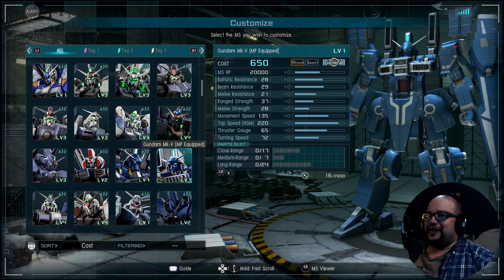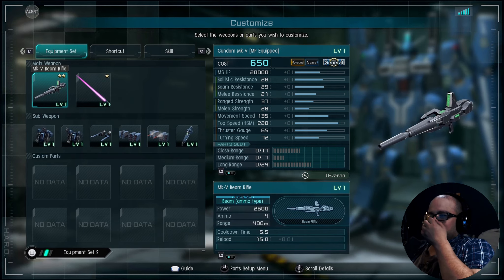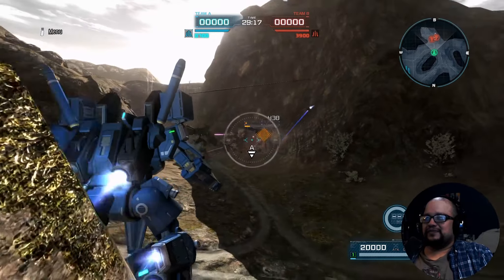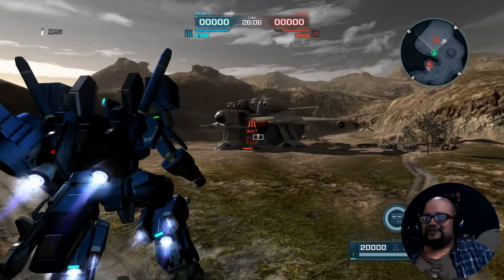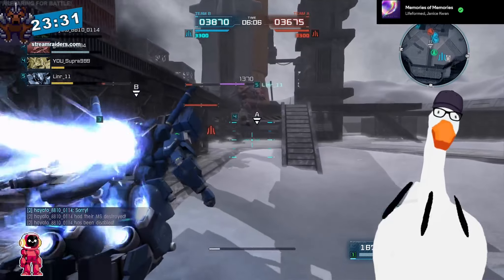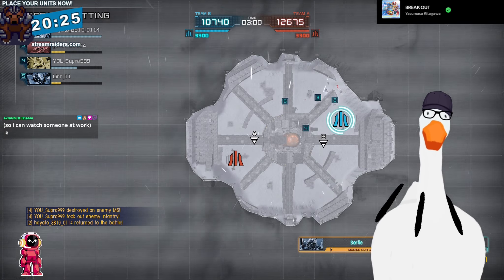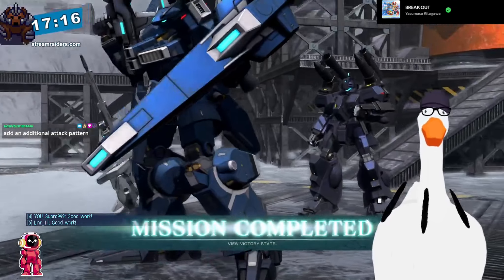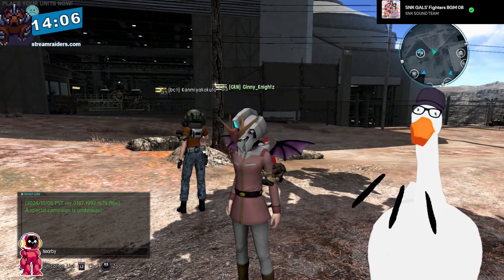gbo2 Gundam MK-V MP....why is this a different suit?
Seriously, are we not doing weapon updates anymore? The worst part is that i actually like how this suit runs. but it shoulda just been an update for the original. Not a whole other 3-star suit.

Also, apologies for being a bit feral during the match at times. These matches once we randomly got this thing were ROUGH~

-- Tweet at me @GustavetheXIII

--You can also show support through donations, paid custom GBO2 requests, and more via my linktree links!!: